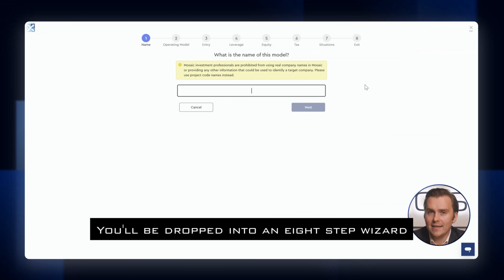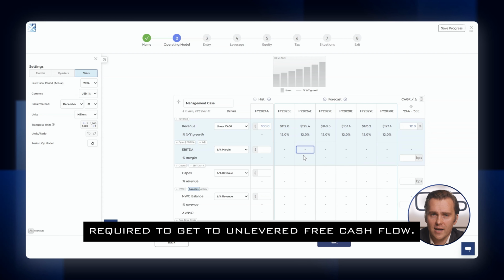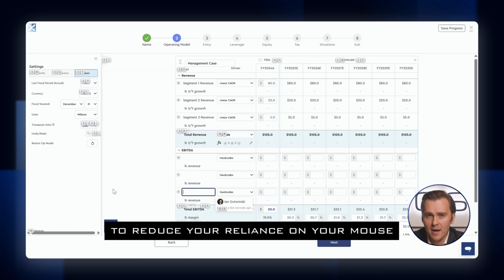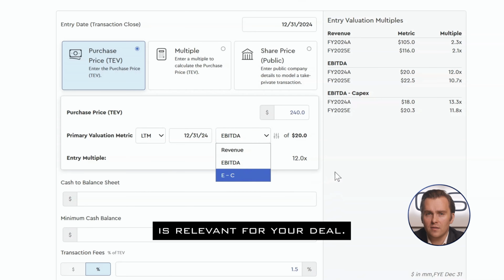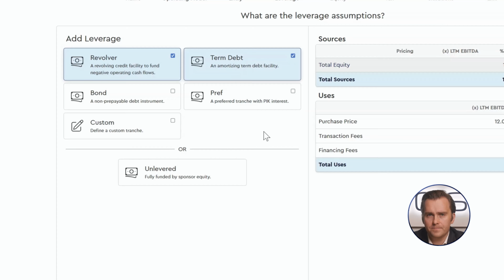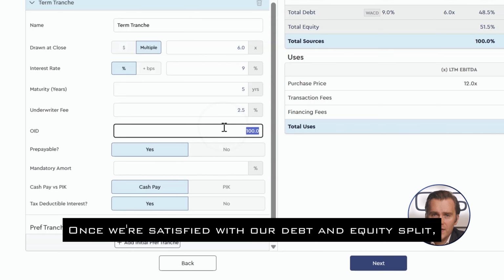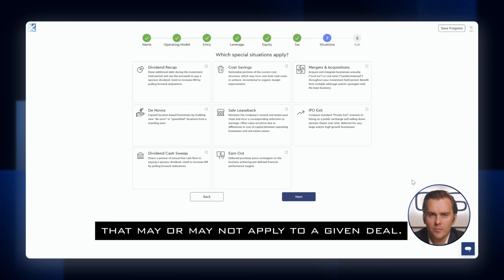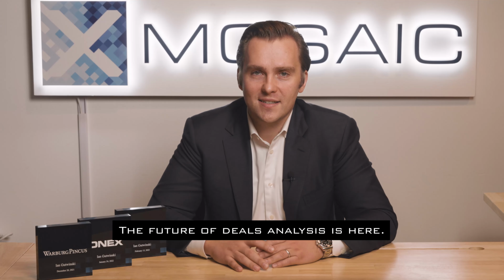Creating an LBO in Manual Mode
Detailed walkthrough of how to create a leveraged buyout model ("LBO") manually in Mosaic without the assistance of our AI Agent, "Mo."